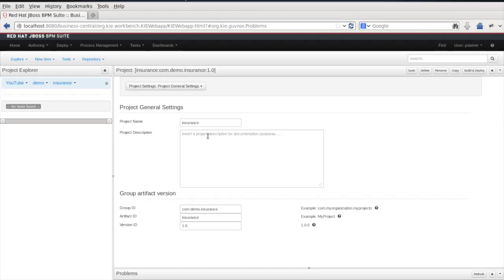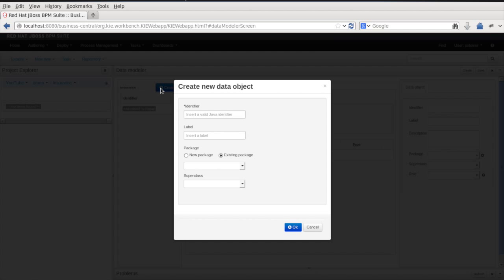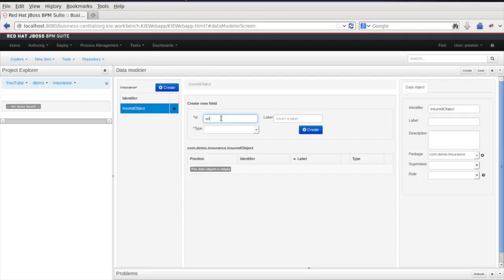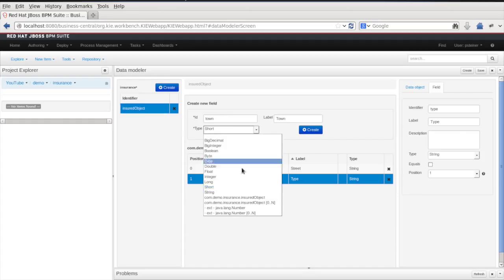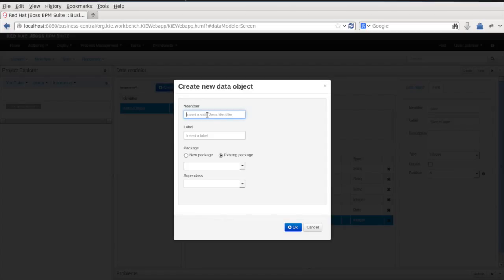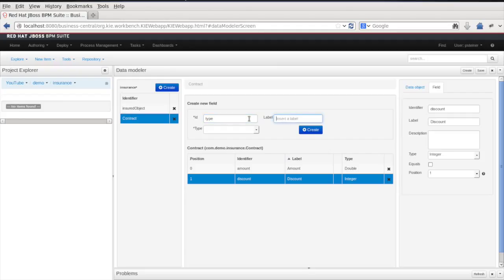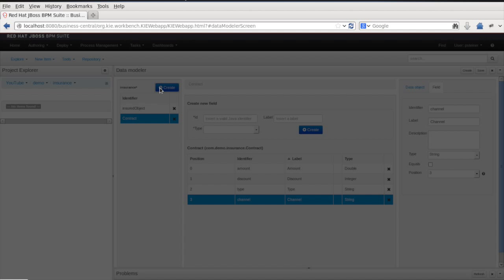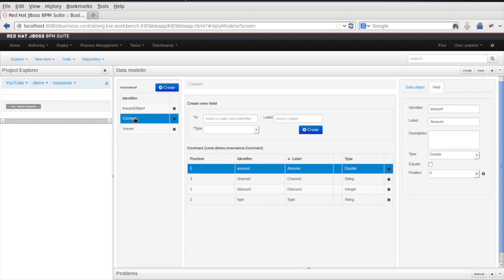From 'Zero to Sidekick' with Red Hat JBoss BPM Suite - Video 3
This is the third in a series of video tutorials, covering the Red Hat JBoss BPM Suite V6 product.

This video will cover the new 'Data Modeler' of Red Hat JBoss BPM Suite.